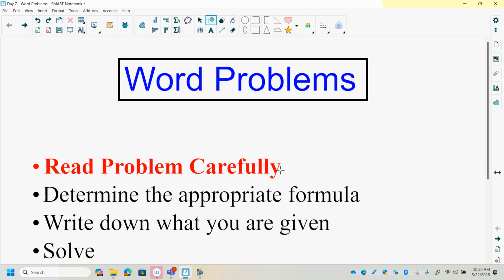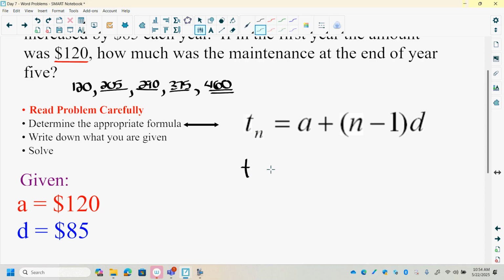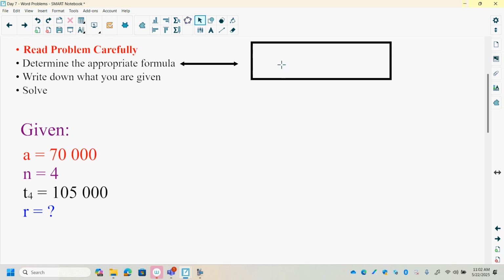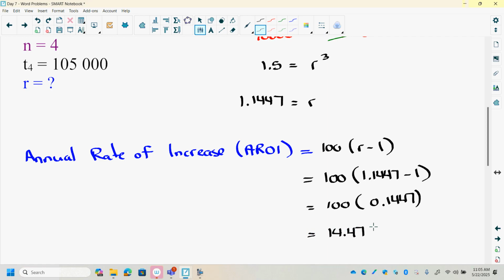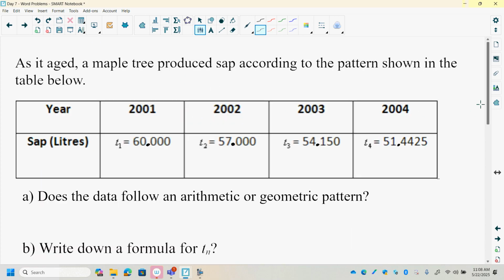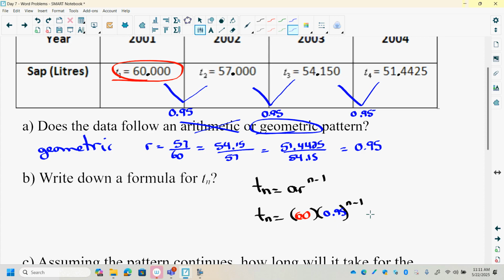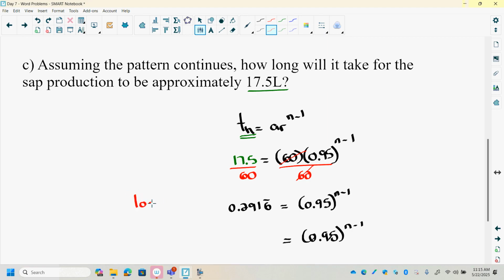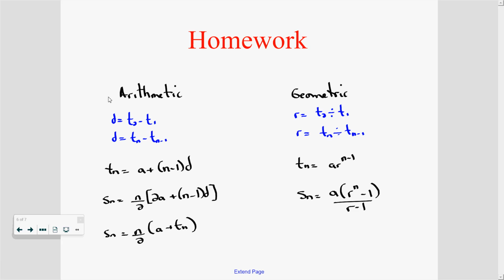Series & Sequence Word Problems